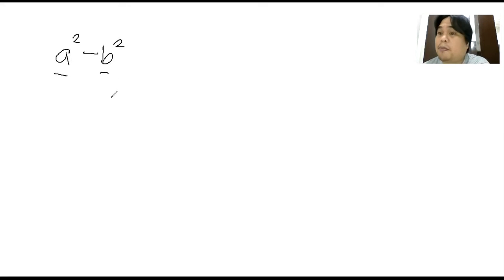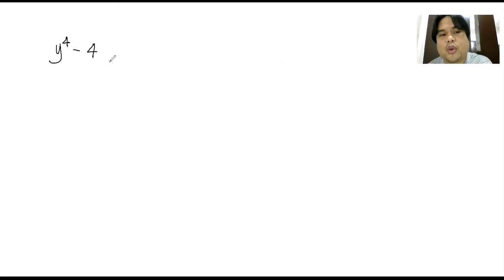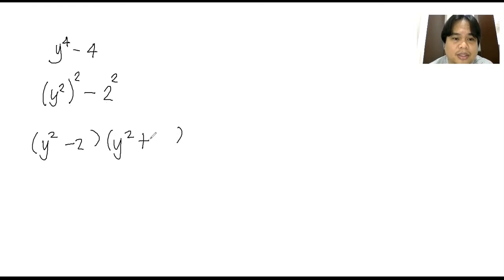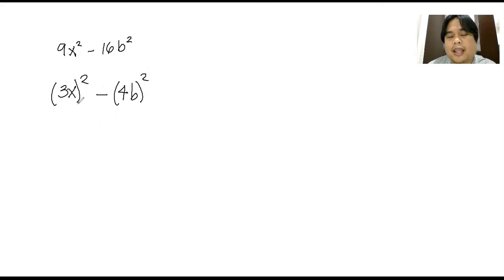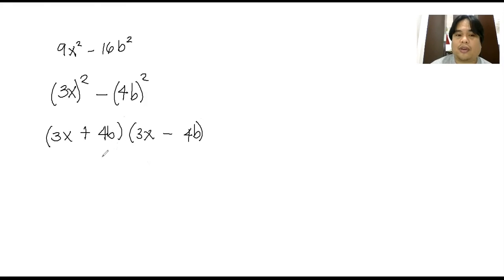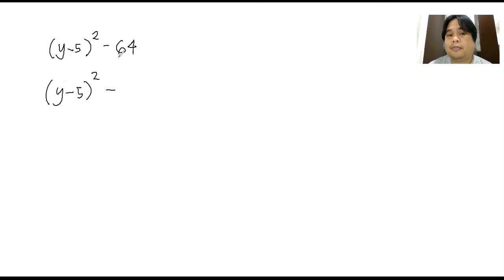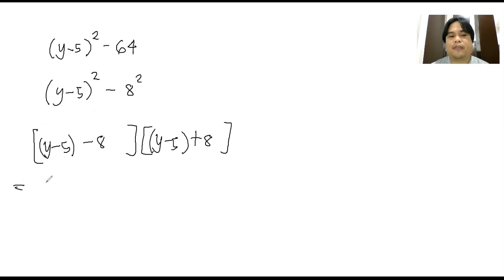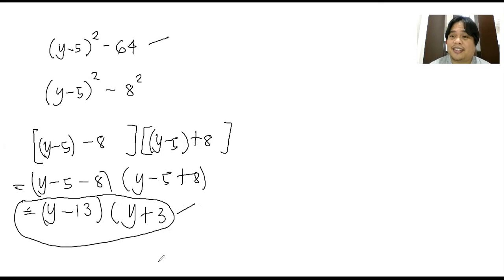Grade 8 Math - How to Factor Difference of Two Squares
This video is for grade 8 students looking for ways on how to factor difference of two squares.